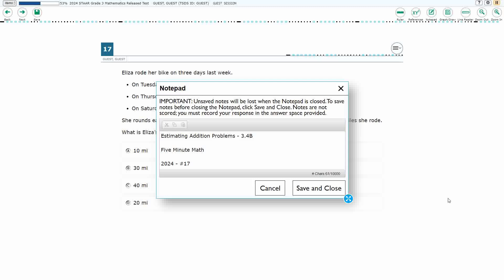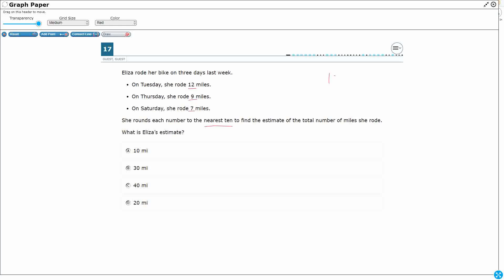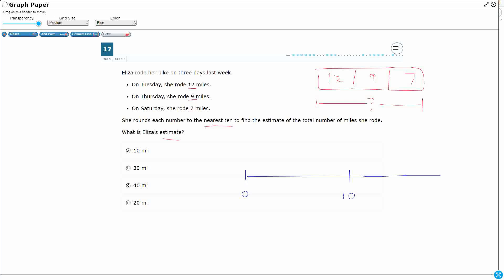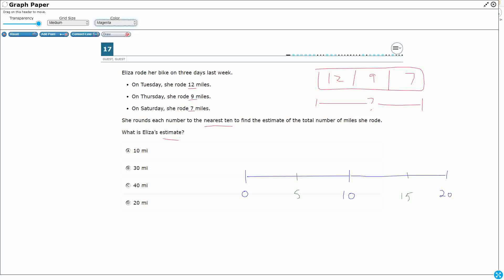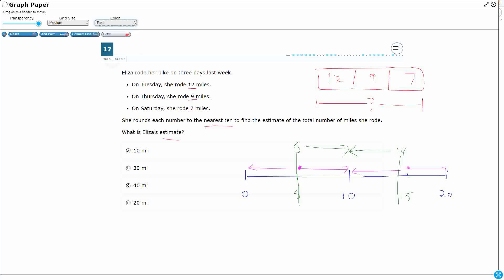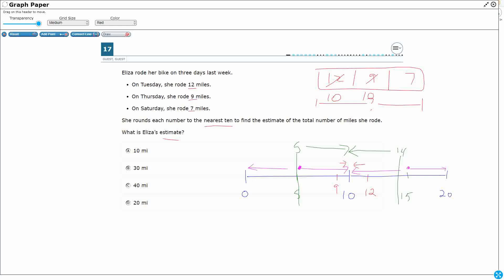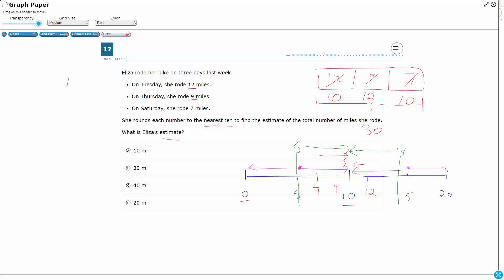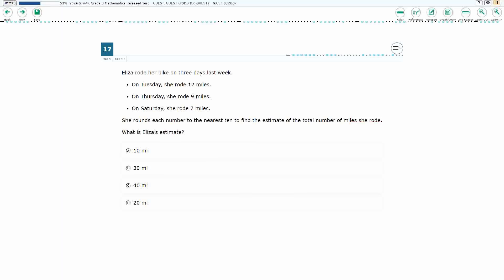3rd Grade STAAR Practice Estimating Addition Problems (3.4B - #3)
Practice rounding to the nearest 10 or 100 or use compatible numbers to estimate solutions to addition and subtraction problems with a test item from the 2024 STAAR test (#17 - 3.4B).